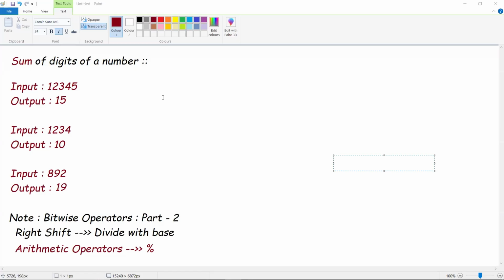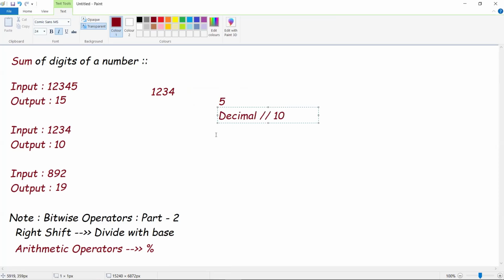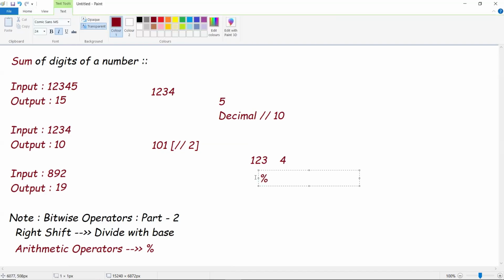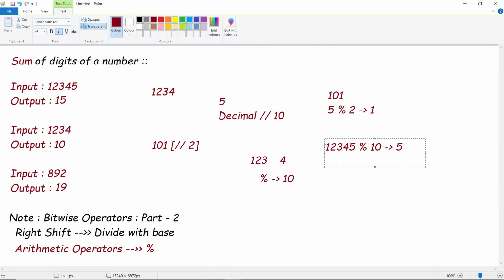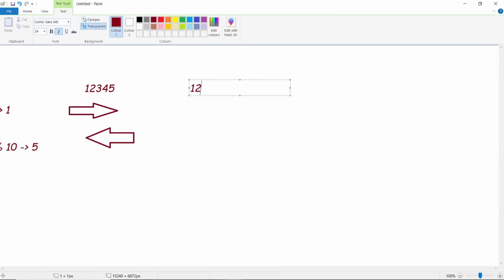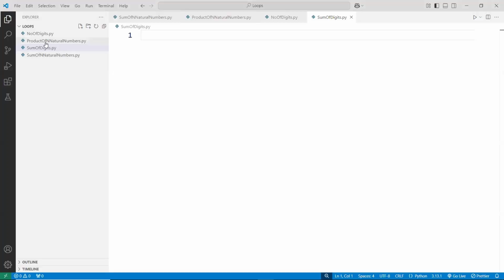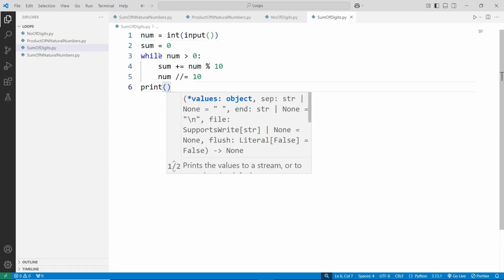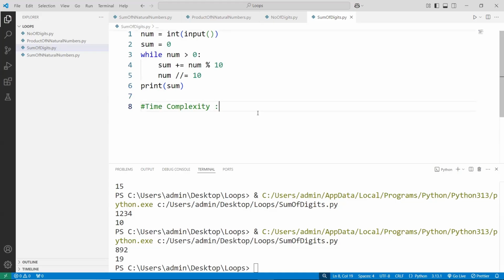#29 Problem Solving Tutorial - 29 | Sum of digits of a number | Python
Next Video:
Learn about Reverse of a number.